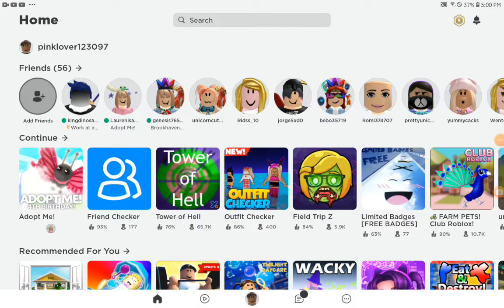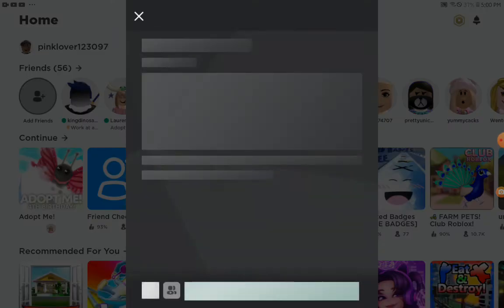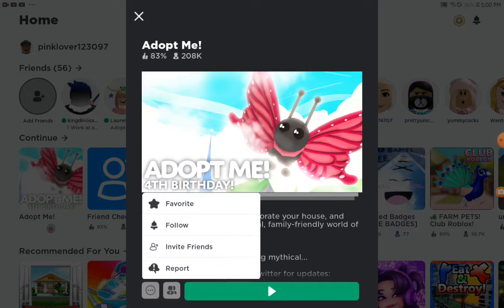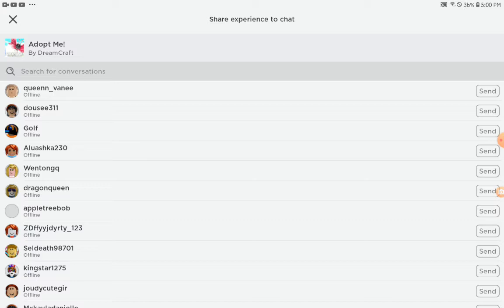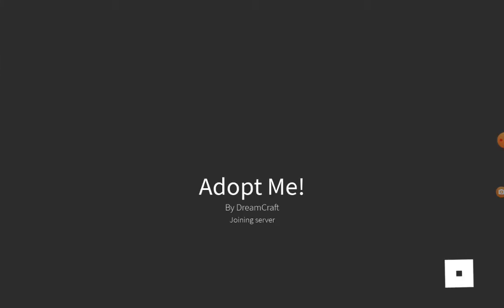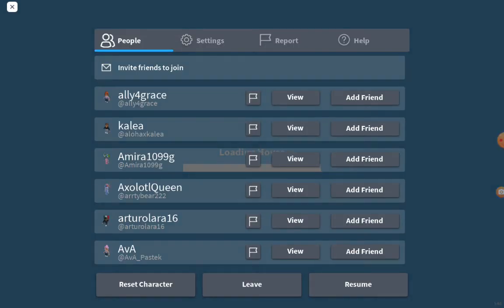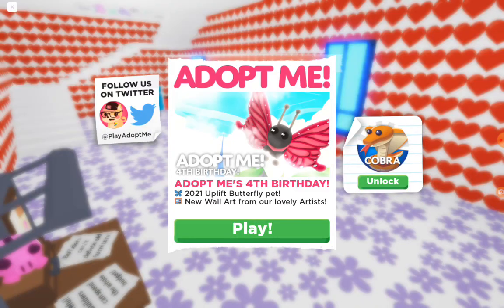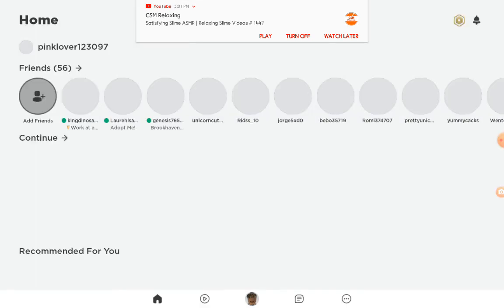2 ways on how to invite your friends to join you in an experience on Roblox!